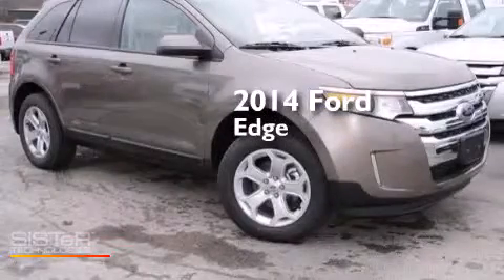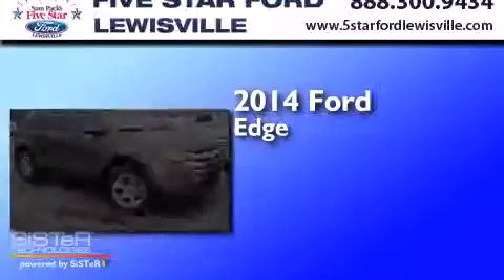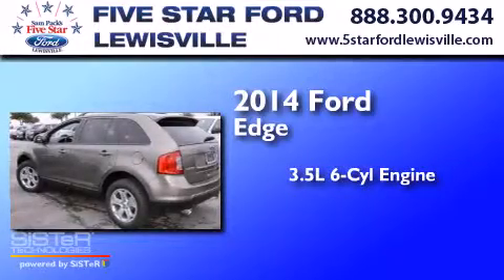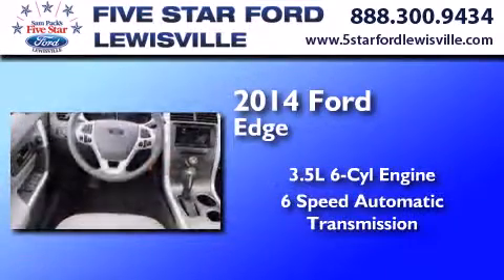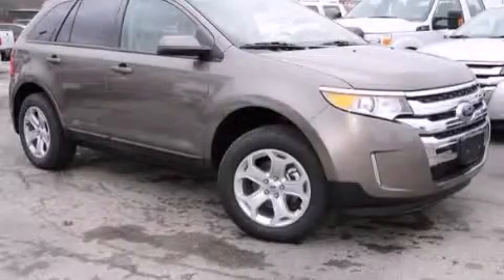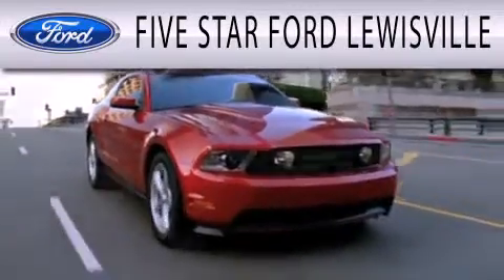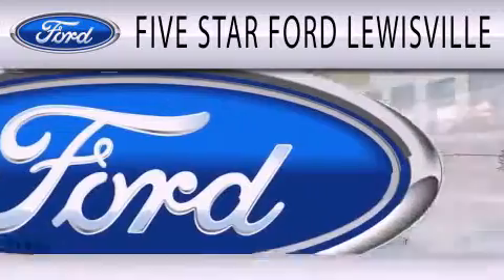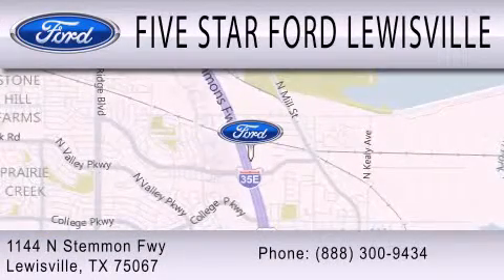2014 Ford Edge Lewisville TX 75067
We have been honored to serve the Lewisville TX area , we promise that your experience at our dealership will exceed your expectations ! Year : 2014 Make : Ford Model : Edge Engine : Regular Unleaded V-6 3.5 L/213 Trans . : Automatic Exterior : Mineral Gray Metallic Miles : 1 Interior : Gray Leather Stock : EBA05076 Five Star Ford Lewisville 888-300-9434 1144 N Stemmons Freeway Lewisville , TX 75067